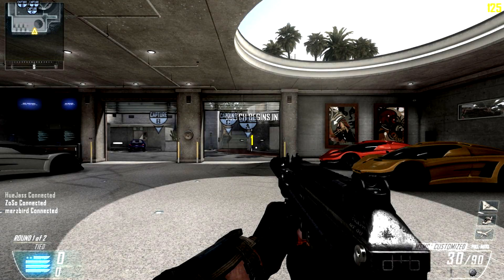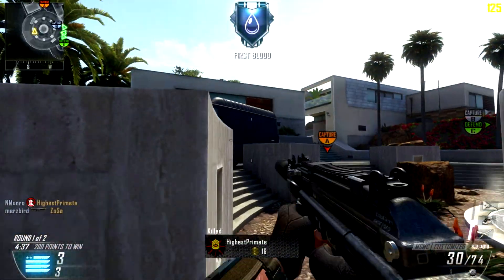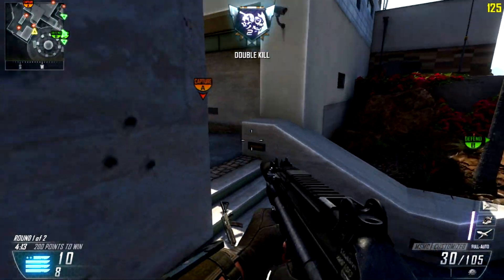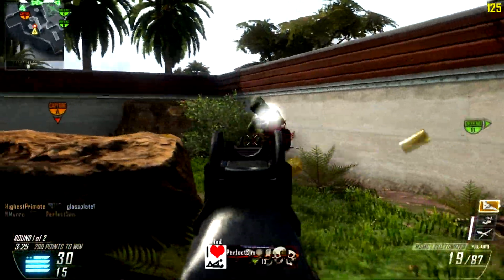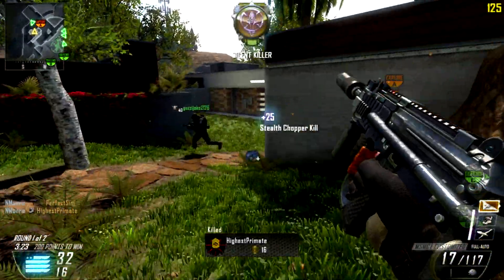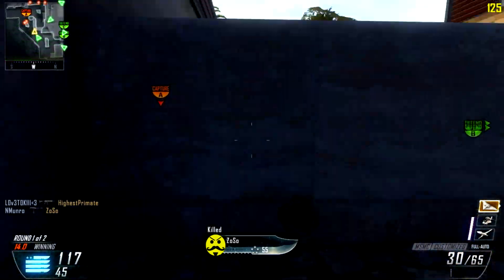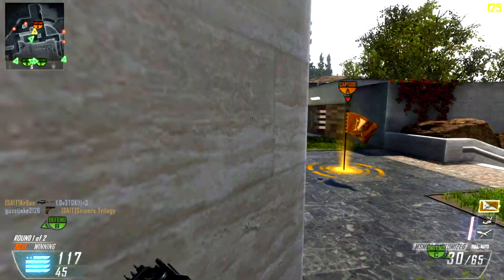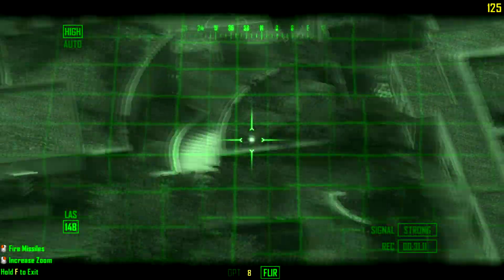Black Ops 2 - Overpowered Weapons and Perks | BO2 Weapon Balance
Please like and favourite the video!

Outro song is called "Inkstained Romance" by The 1850 Project.